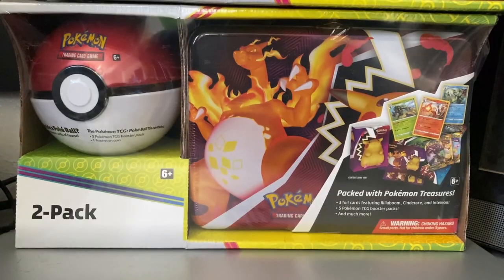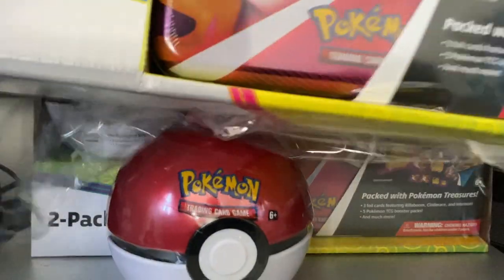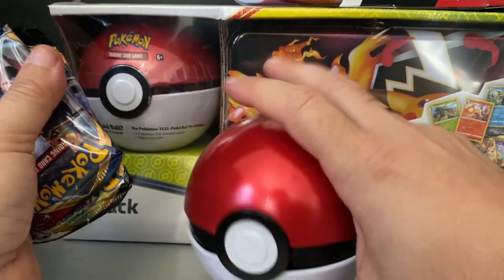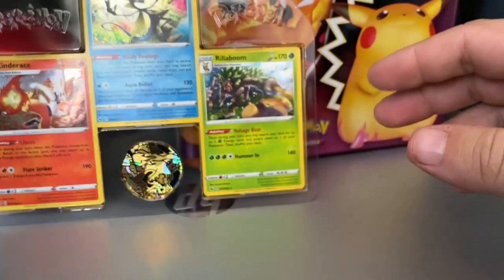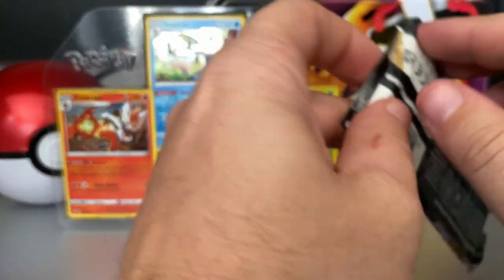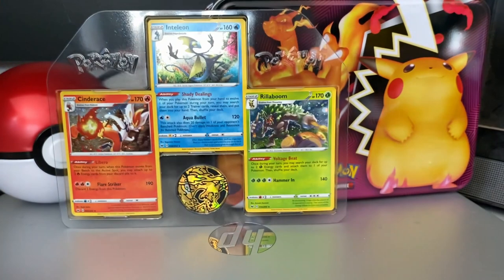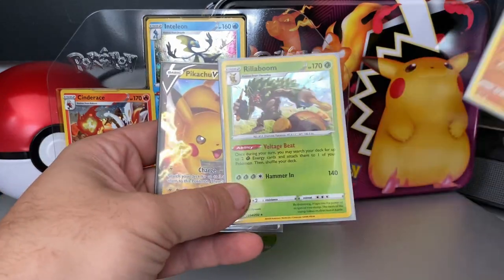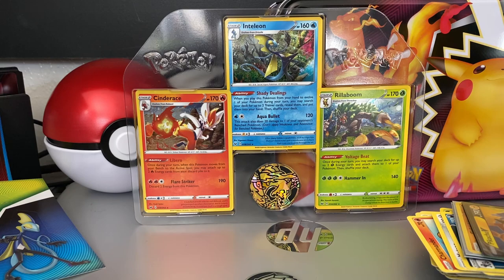Pokémon TCG Double Tin Opening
picked up a tin from sam's club and decided to open it on video to see what you can get